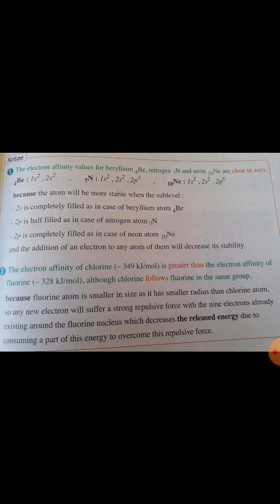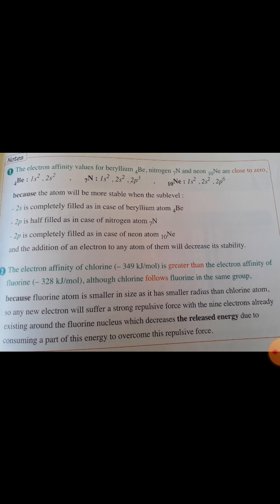Senior 2 - Chemistry -Ch 2 L 2 The Graduation of the Rep Elements Propereties in the M P T Part 4